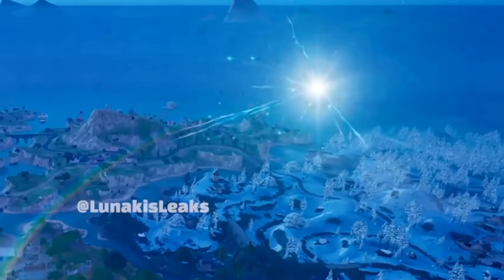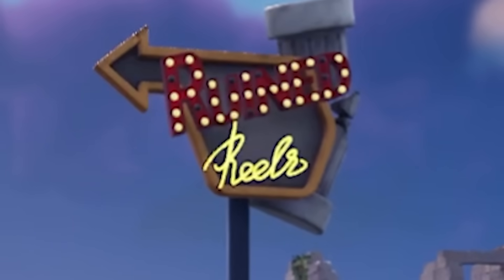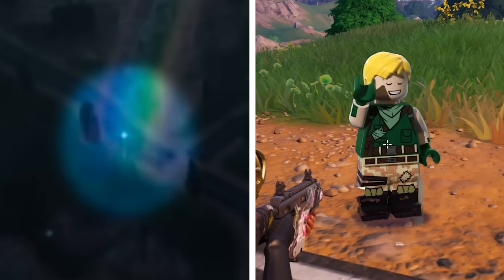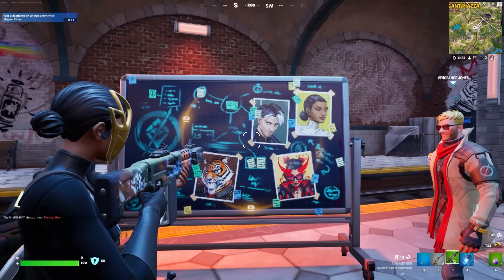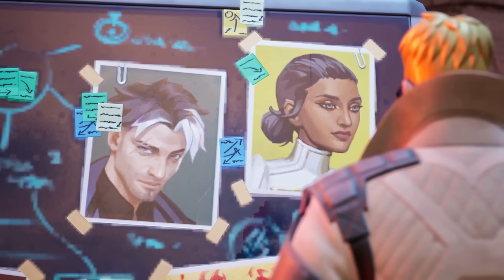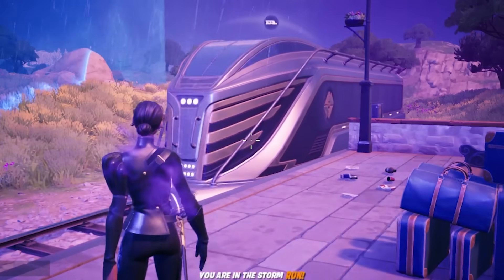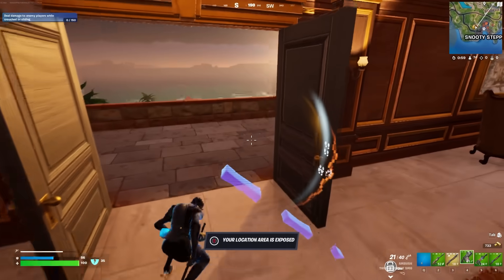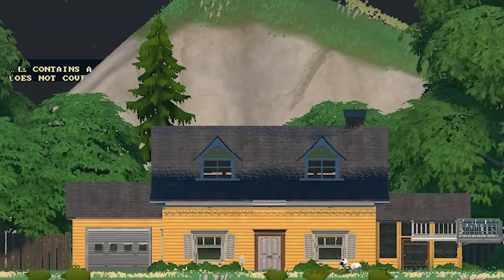They've ARRIVED In Fortnite CHAPTER 5!!!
🎬 NEW update Fortnite OG Chapter 5 and map Changes update! In this video we look at Fortnite JUST ADDED This In Today's UPDATE! The Fortnite JUST ADDED This In Today's UPDATE! and see if we can uncover the Season 5 Update Easter eggs and map update changes for season 4 trailer gameplay, easter eggs, trailer for Chapter 5 in Fortnite OG!!